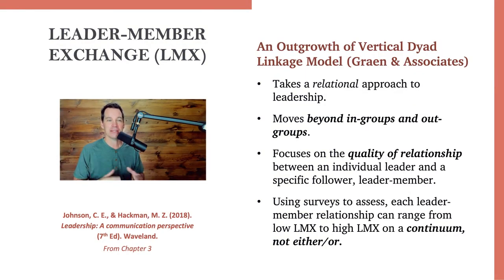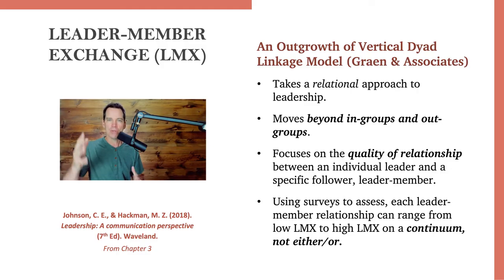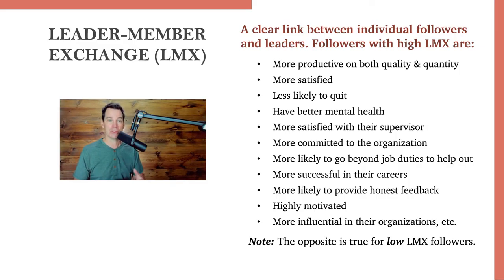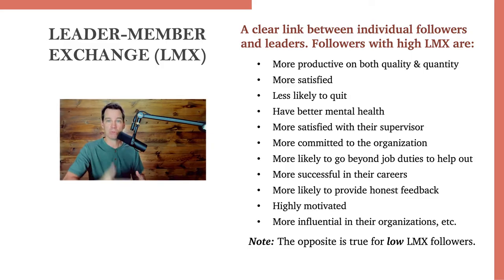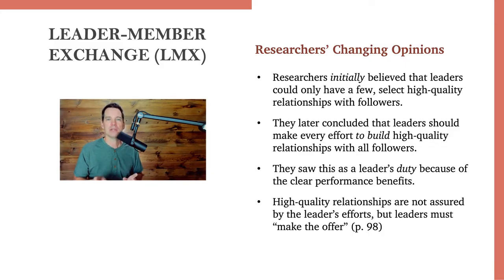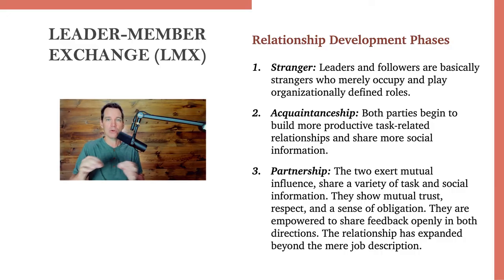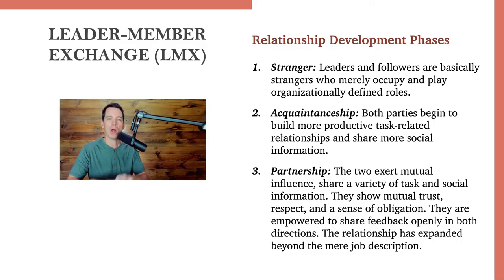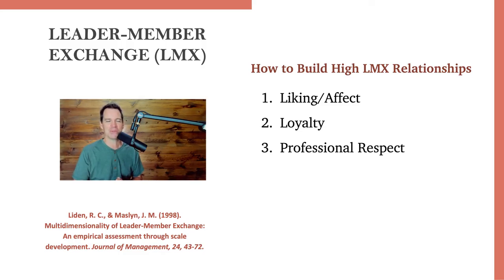Leader Member Exchange Theory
Leader-Member Exchange Theory (LMX) is a powerful area of leadership research because it shows a direct connection from the quality of the leader-member relationship to the productivity, satisfaction, initiative of followers, and many other beneficial outcomes. Few other areas of research can successfully show the quantifiable benefits like this.

Leader-Member Exchange has its roots in a related theory, Vertical Dyad Linkage Theory, a model by the same group of researchers, George B. Graen and associates.